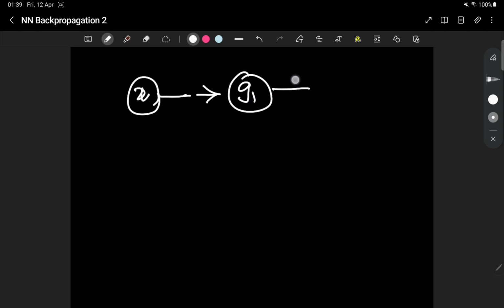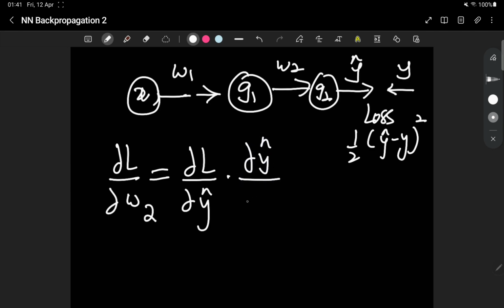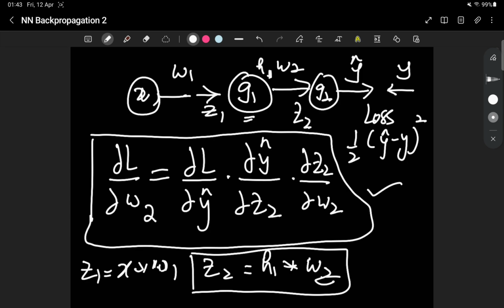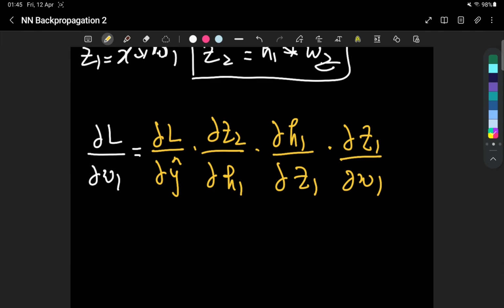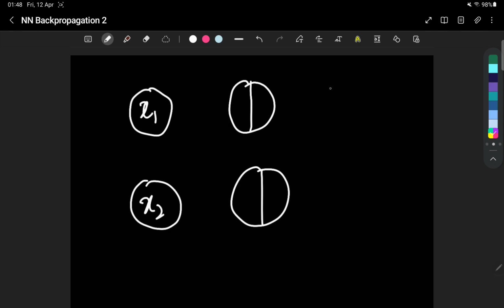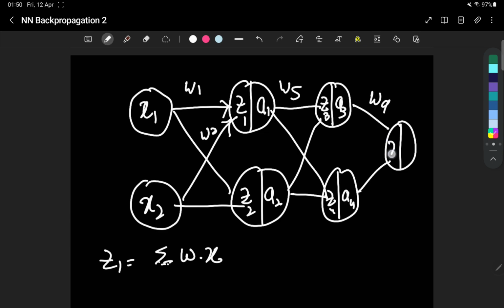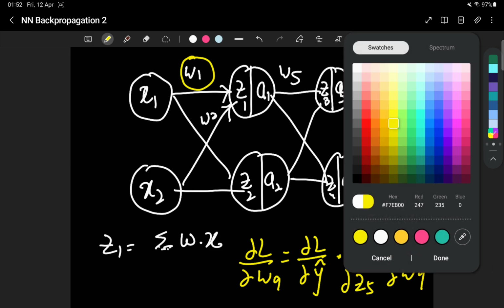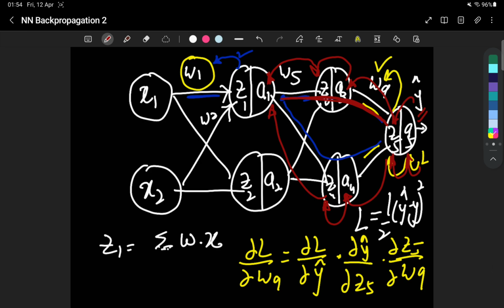NN Backpropagation 2